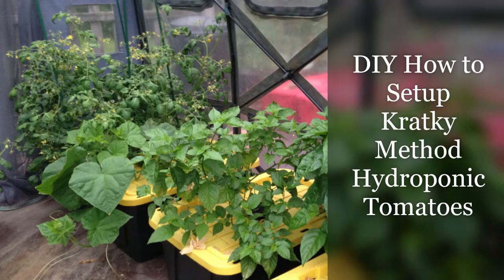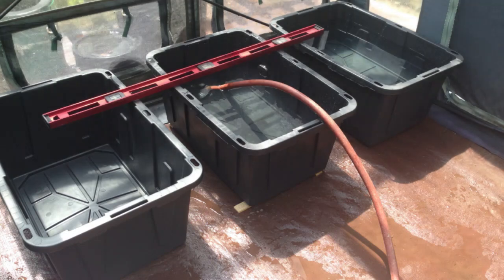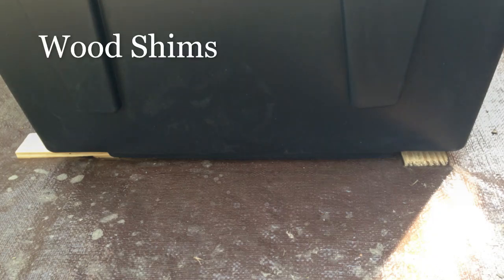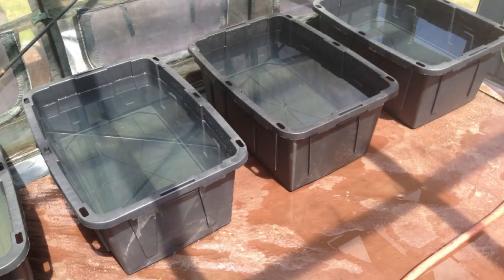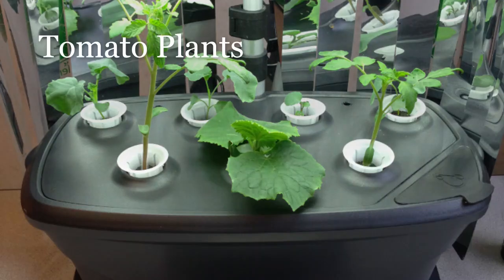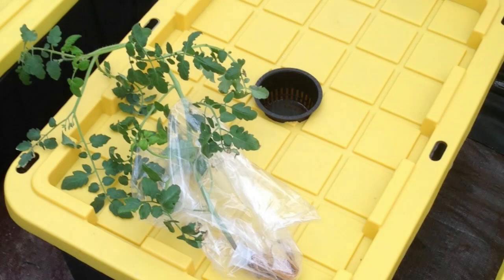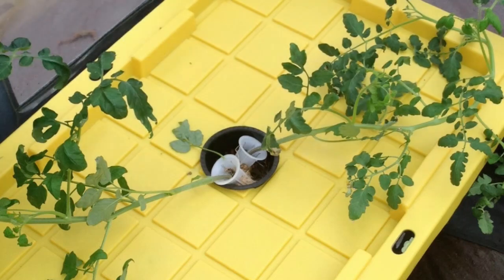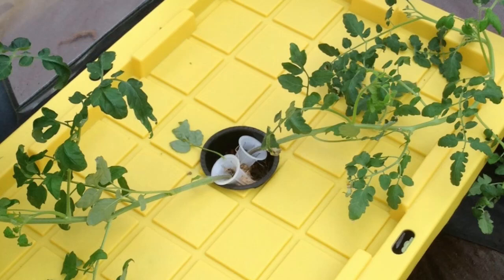B.A. Kratky Method Hydroponics - Part 1 of 2 Tote DIY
DIY Details and tips on selecting containers, plus setup.  Break down into simple steps, and great tips given to help beginners.  Kratky Method Hydroponics used requires no airstones, water pumps, controllers, or electricity.  This method can be mastered by growers wanting to try hydroponics with low cost materials and the easiest setup possible.  It is perfect for not only gardeners, but allows setting up gardens at senior centers, urban community gardens, and schools that will not require anything other than harvesting food off this self-sustaining container garden planter.